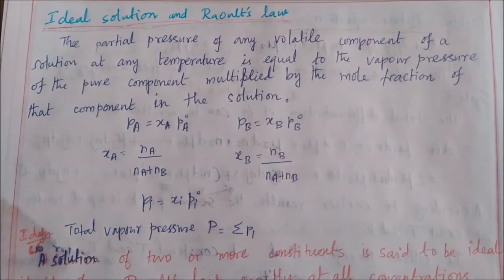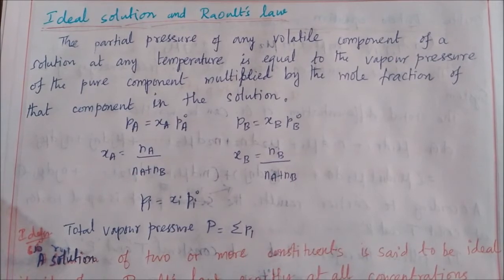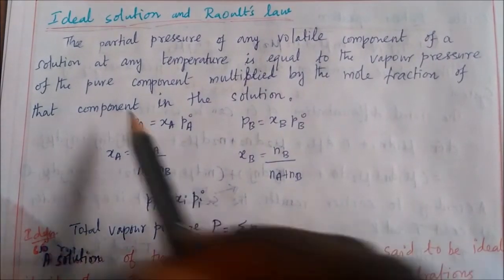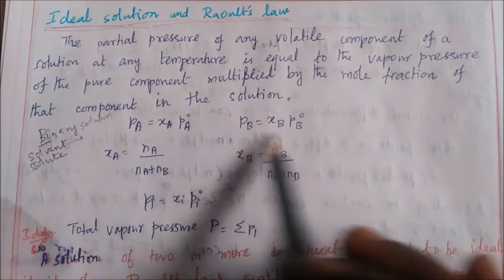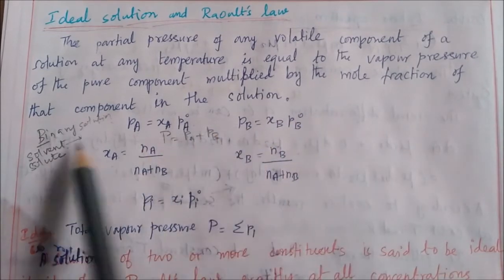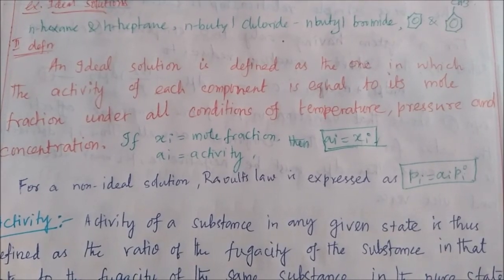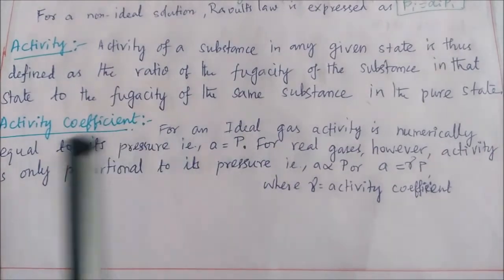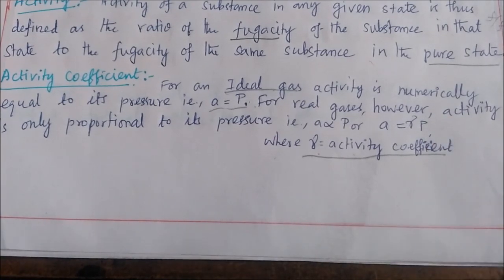SJCTNC-PCH911S-Statistical TDS and its applications-Ideal solution_Raoult's law_ Activities-UnitV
Ideal solution_Raoult's law_ Activities